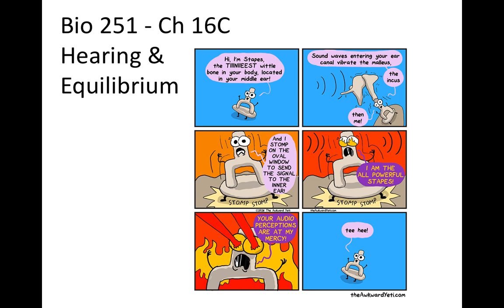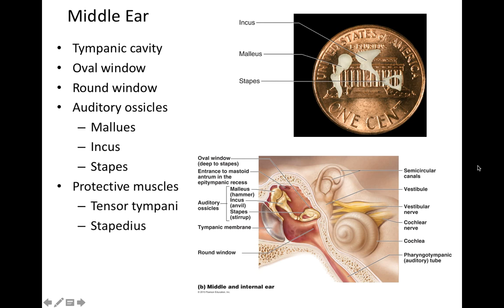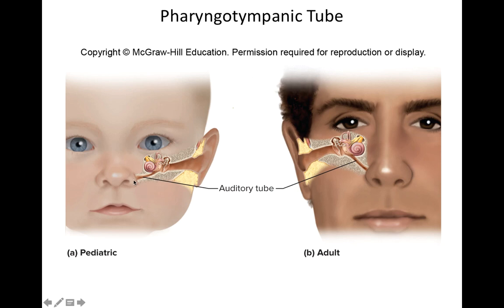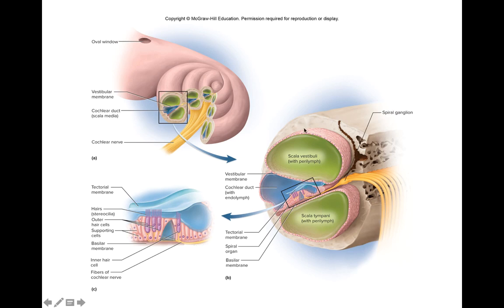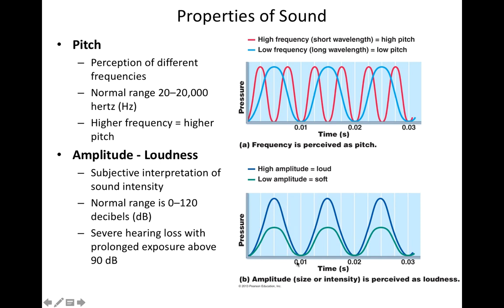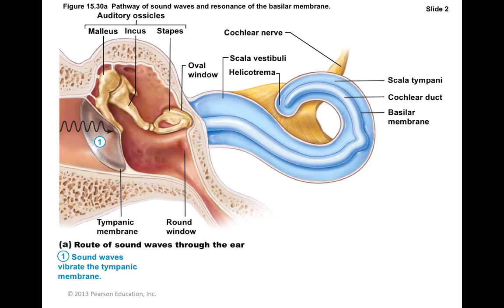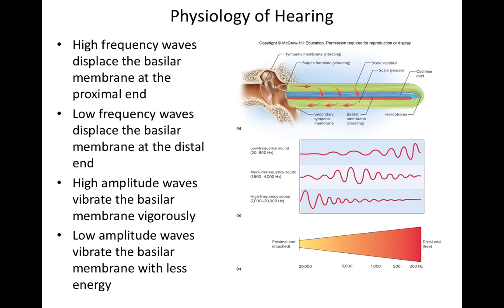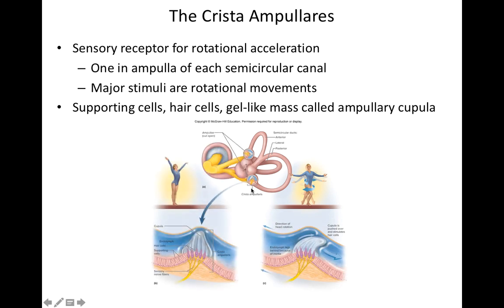Bio 251 Ch 16C